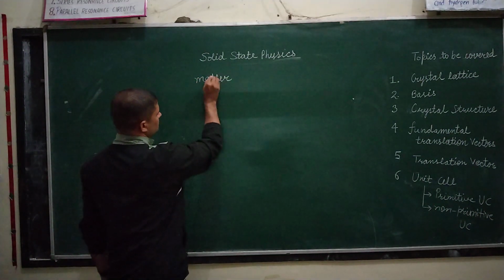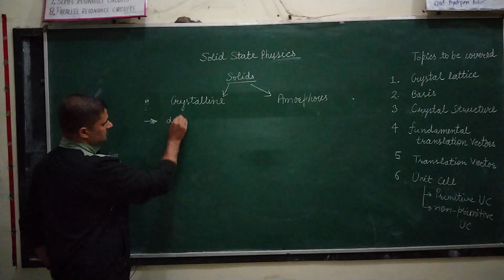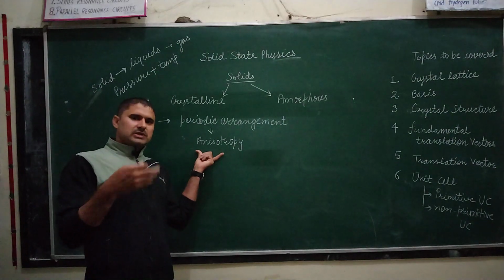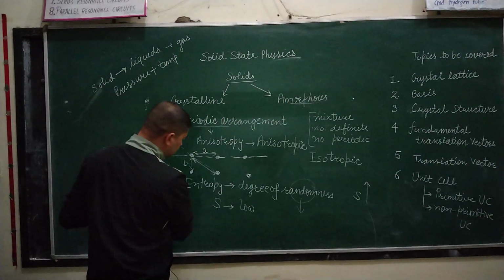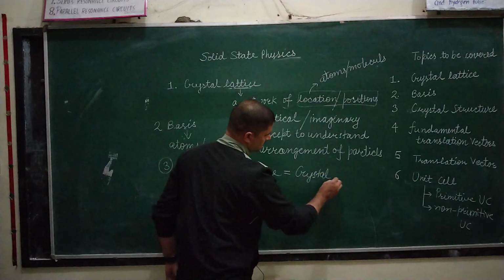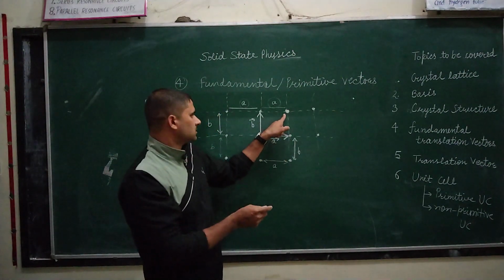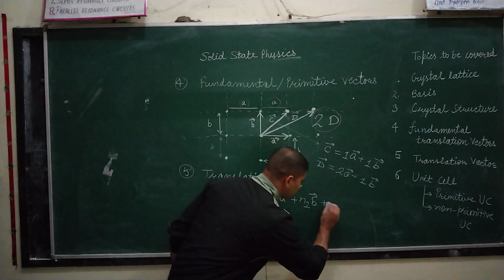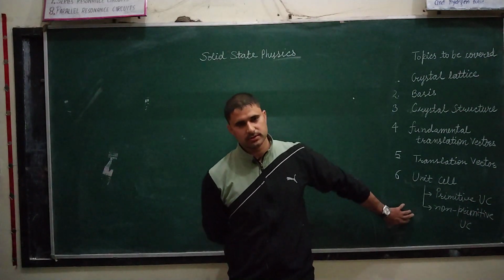introduction to solid State physics crystal structure-1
B.Sc. physics
M.Sc. Physics
NET
GATE
TIFR
IIT JAM
IIT JEE
AIPMT PHYSICS
HTET CTET PHYSICS
NAVY SSR PHYSICS